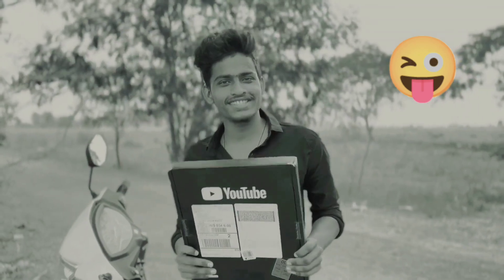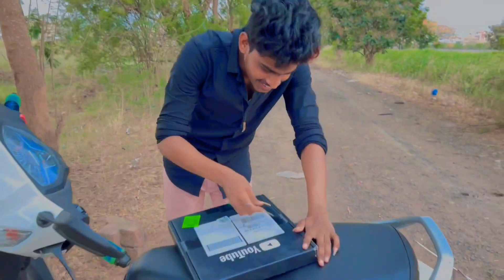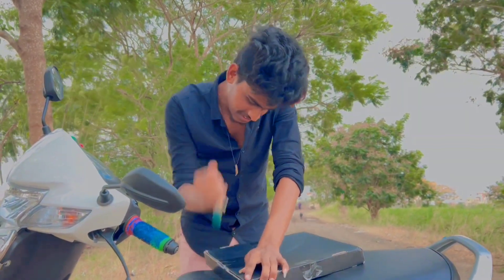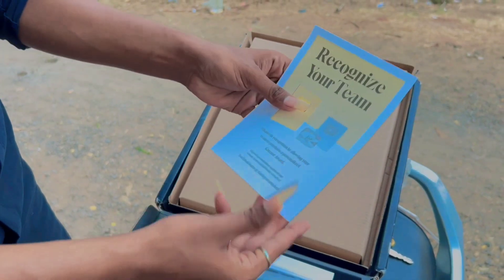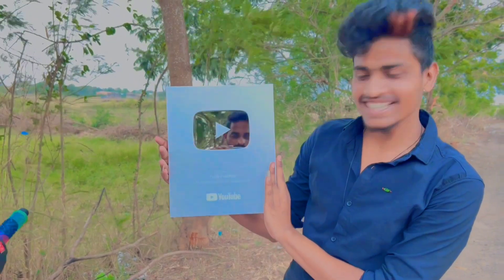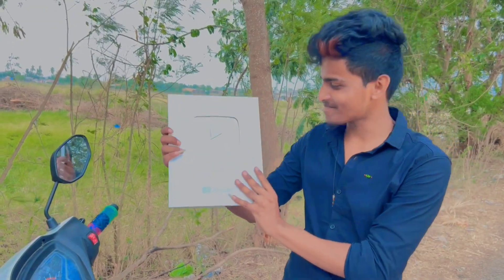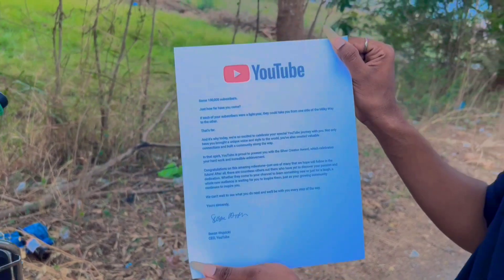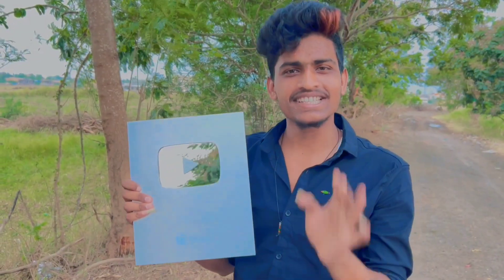YouTube silver play button award for 1 Lakh subscribers // yobuprabhas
Thank you for supporting friends ❤✨